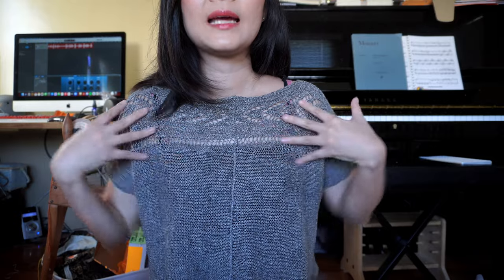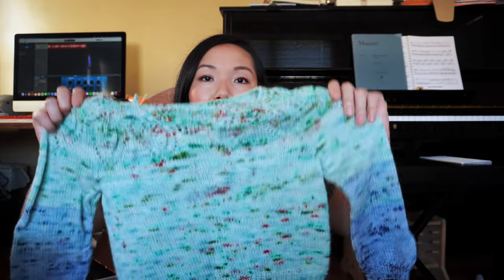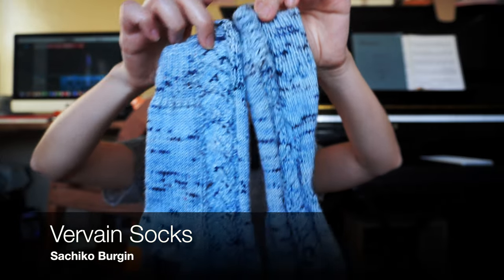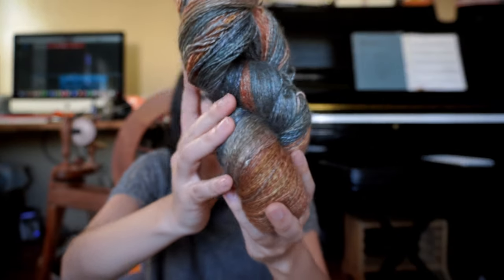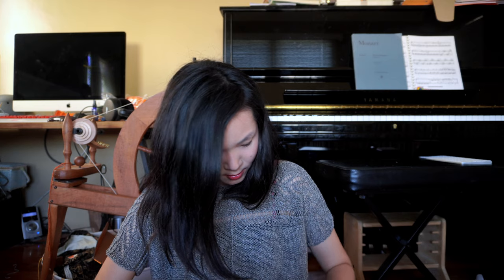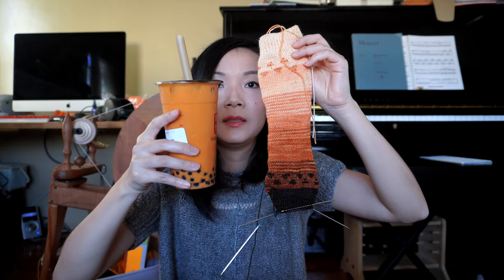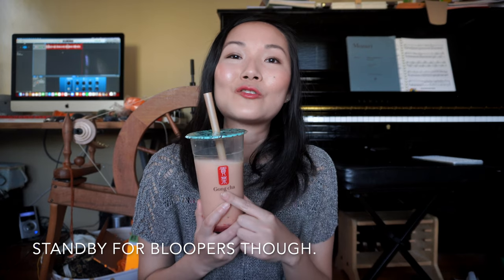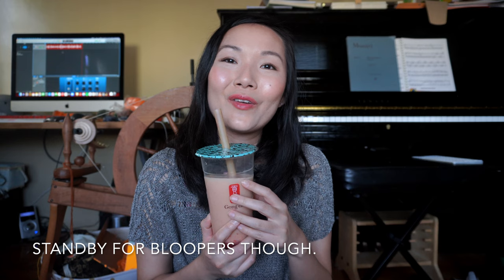BOBA yarn, boba socks, boba everything! | Thoughtfully Made Fiber Podcast EP 4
In episode four, I drink boba, knit boba, and play with boba yarn. And I get way too excited about boba everything! Also, baby sweaters, brioche knitting, and some spinning.

Thoughtfully Made is a knitting, sewing, and spinning visual podcast. The podcast is hosted by Aimee Sher and is fully captioned in English. The theme song is 茉莉花, a traditional song arranged by and performed by Aimee.

TIME STAMPS
00:00 Theme song/Things This Week
00:50 Episode introduction
02:24 What I'm Wearing
04:11 Finished Objects
11:14 Works in Progress
13:09 My First Design: BOBA!
20:46 More KAL prizes
23:29 Earth and Air Sweater
24:46 Acquisitions
28:11 Outro + Blooper

THINGS MENTIONED (SO MANY THIS WEEK)

Gong Cha Royal Thai Iced Tea

Hikari Handmade
Thai Iced Tea Socks by Aimee Sher (that's me!)
Pattern release soon.